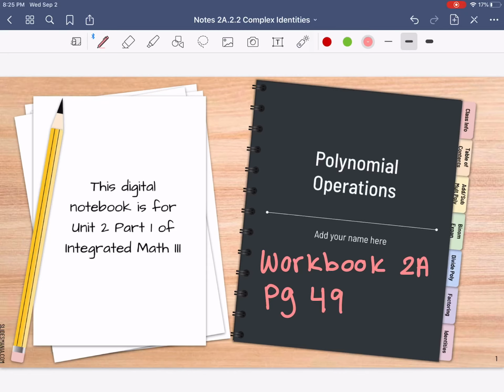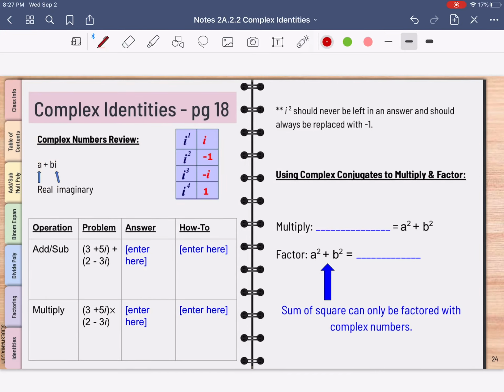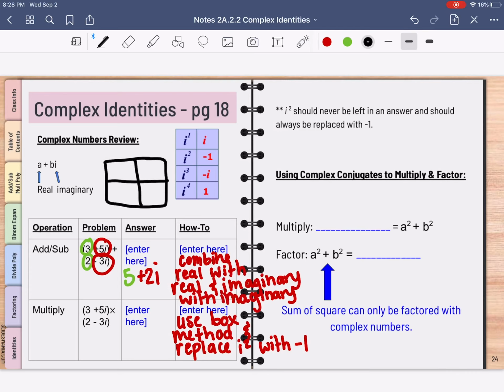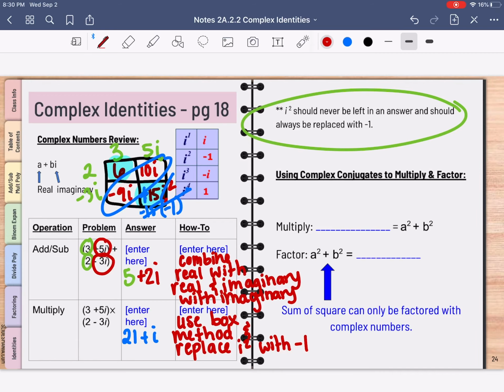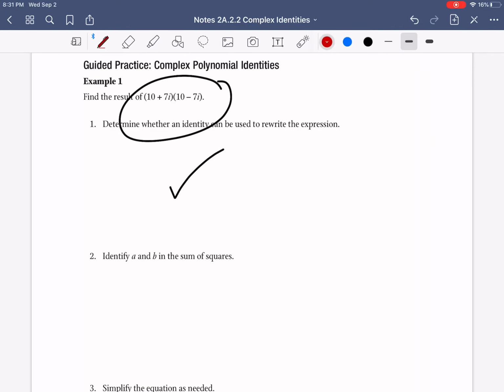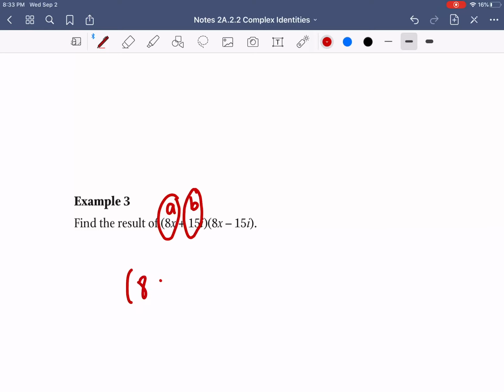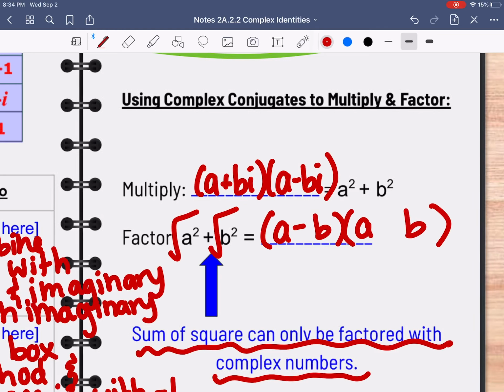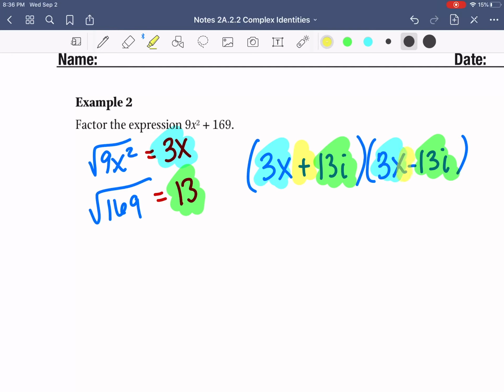Notes 2A.2.2 Complex Identities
Notes for Mrs. Ardis’ Math 3 class. To be used with slides 24-25 and workbook unit 2A pg 49.